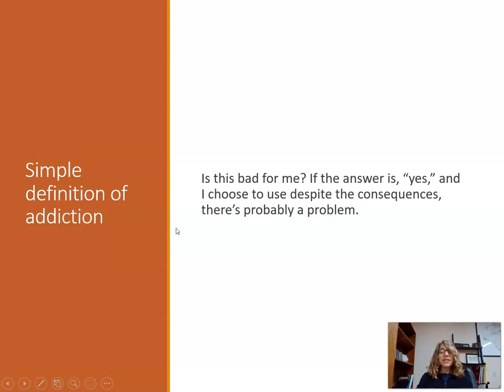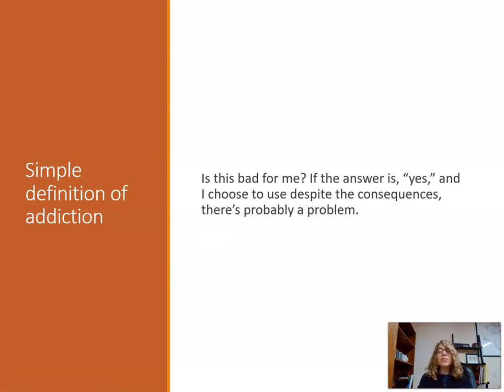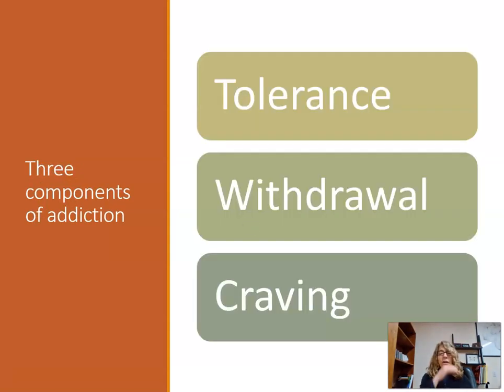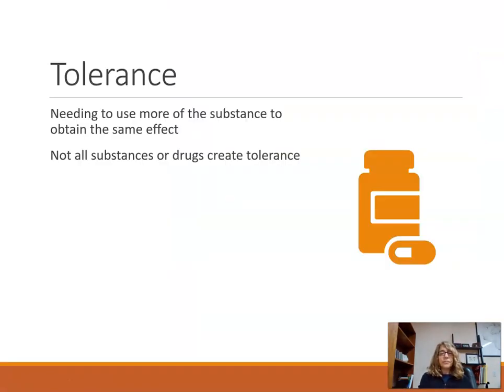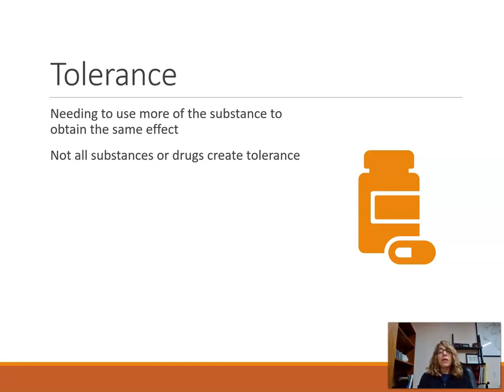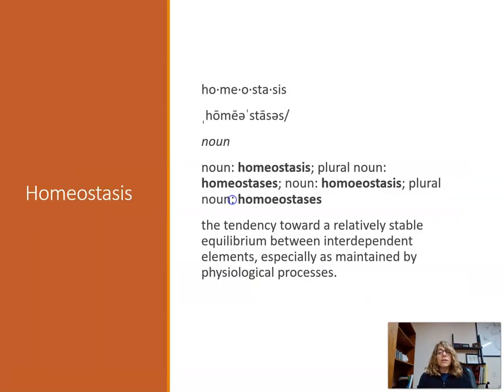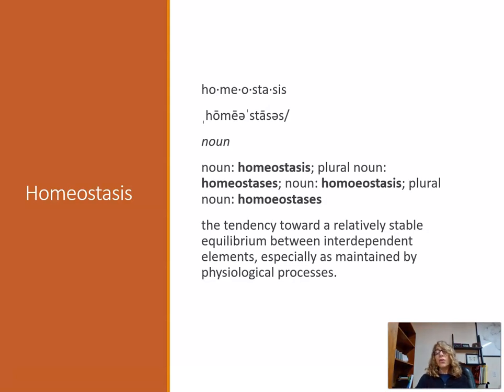Addictions Part 1